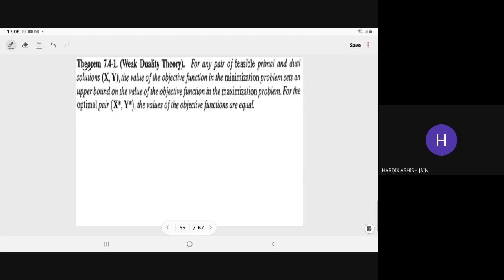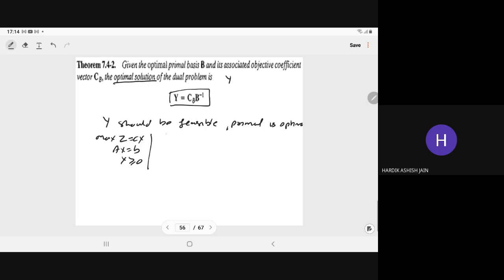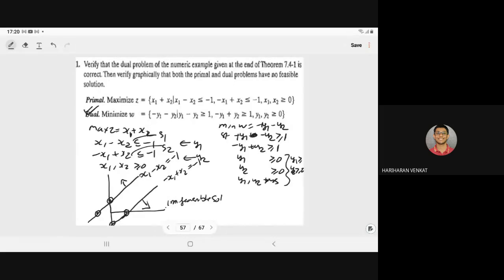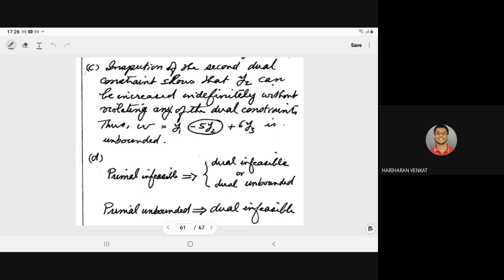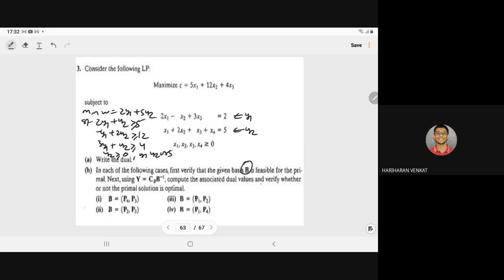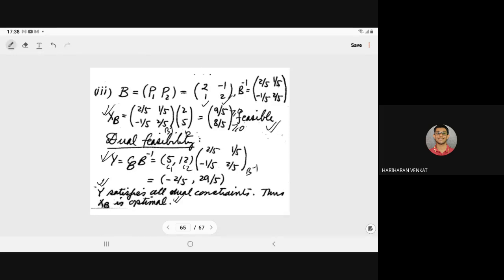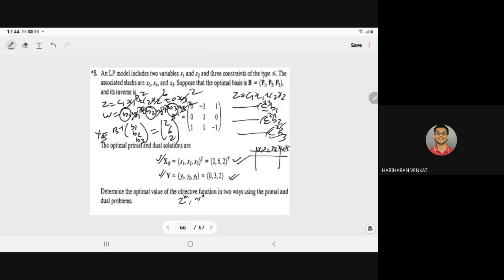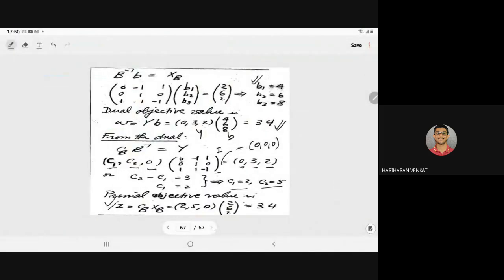Lecture 26 Dual Problem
Some theorems on Duality and related problems